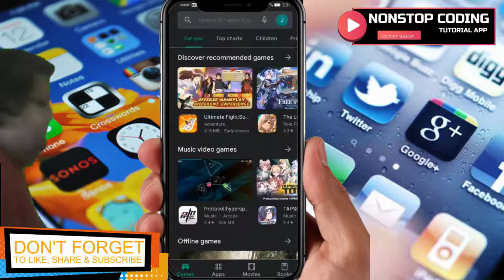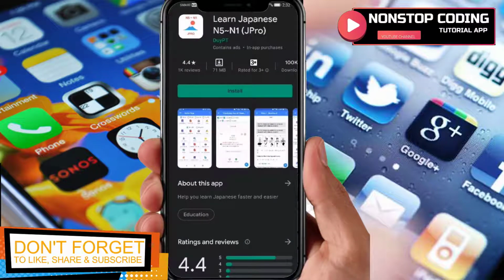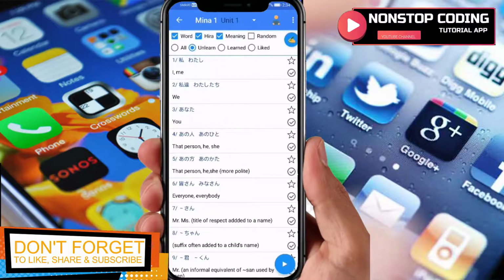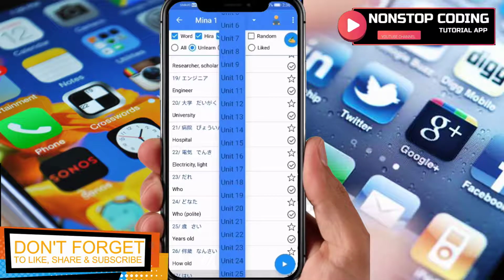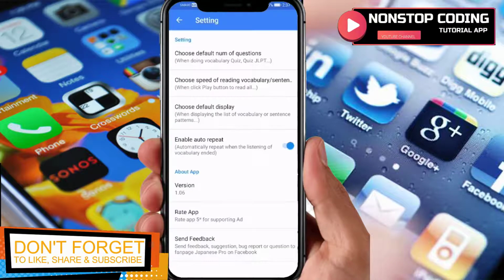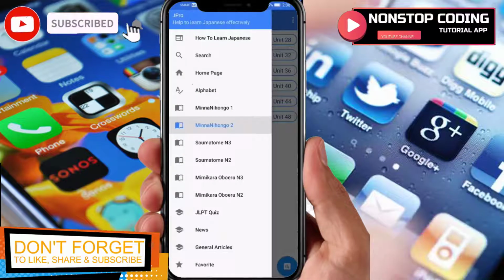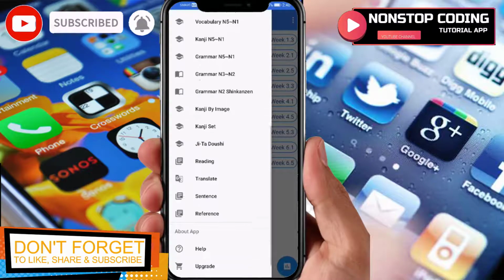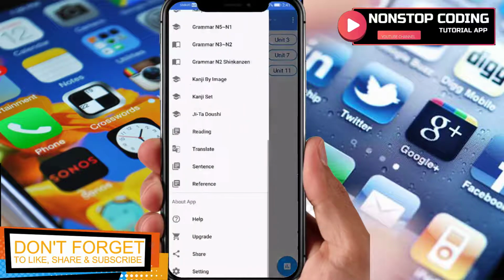How To Use Learn Japanese N5-N1 (JPRO) Japanese Pro Android APP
In this video, I'll show you How To Use Learn Japanese N5-N1 (JPRO) Japanese Pro Android APP

Why use Learn Japanese N5 N1 (JPRO)? HowToUse LearnJapaneseN5N1(JPRO)

JPro (Japanese Pro) is app for Japanese learners, that helps you learn Japanese faster and easier from N5 to N1 level

Main Features:
- Full of the most popular textbooks such as Minnano Nihongo, Soumatome, Mimikara Oboeru, Shinkanzen Master...
- JLPT N5~N1 (Full of vocabulary, grammar, kanji, quiz)
- More than 20.000 sample sentences with pronunciation

- Each lesson has lots of examples, pronunciation, exercises attached
- Include multiple dictionaries
- Learn Japanese vocabulary by topics

- Help to learn vocabulary, grammar, kanji quickly by flash card, by quiz, by examples...
- Help to listen Japanese effectively

Enjoy JPro. I hope it's helpful for you!